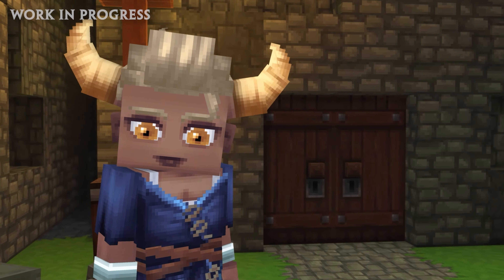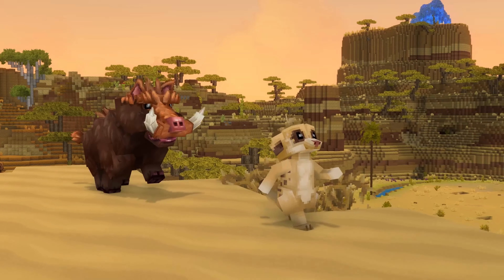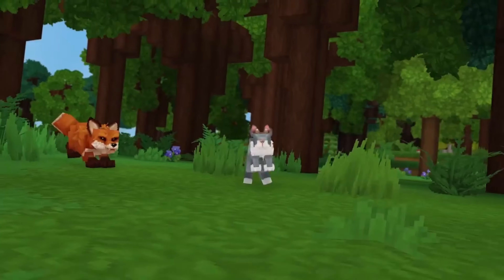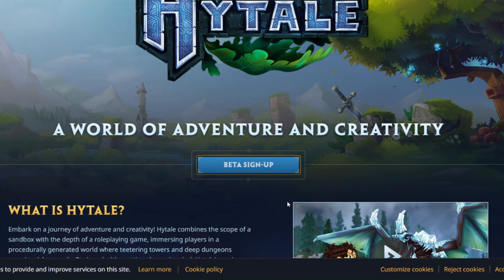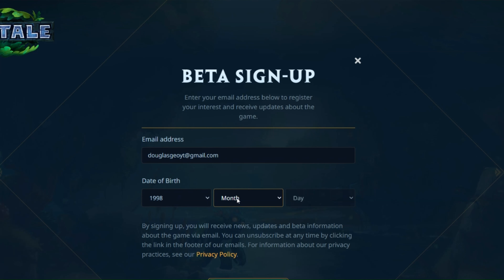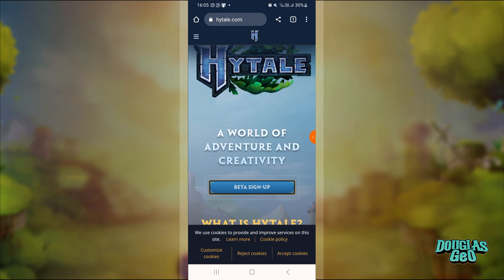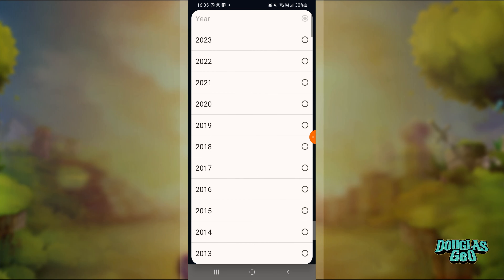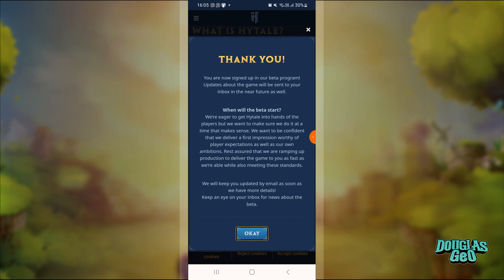How to sign up for the hytale beta?